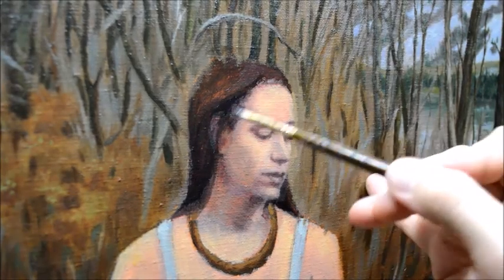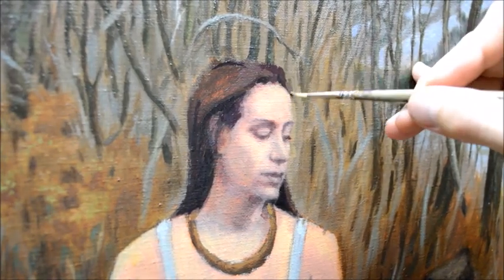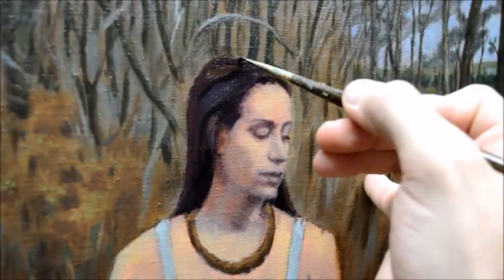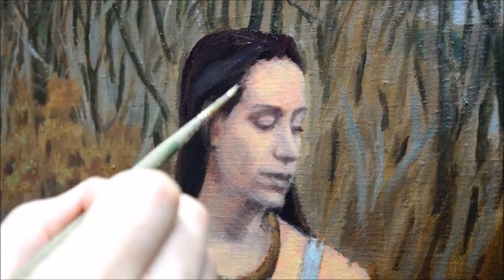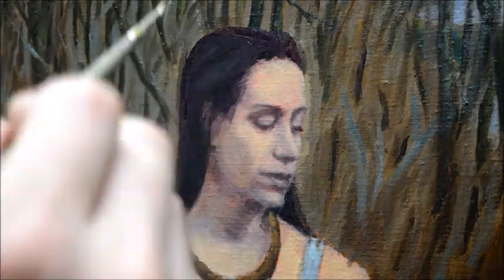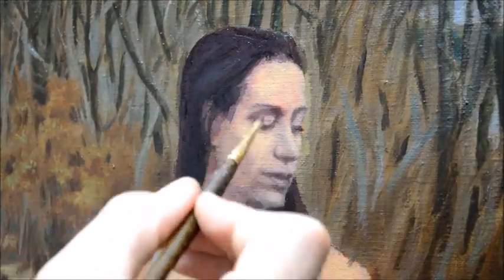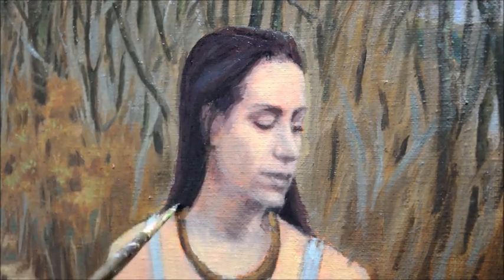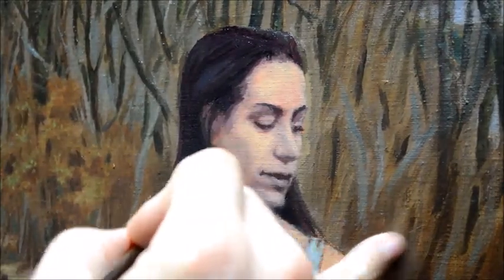Starting the hair.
Some British guy has moved into my apartment and has done his best to hide while filming me do things like painting. He seems harmless so I'm letting it slide.